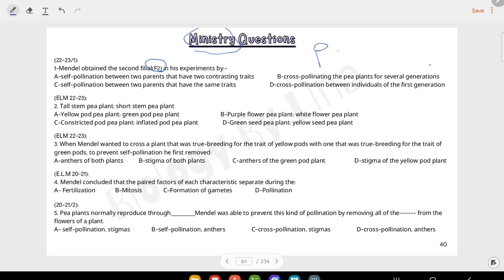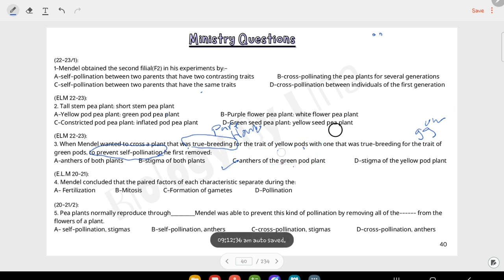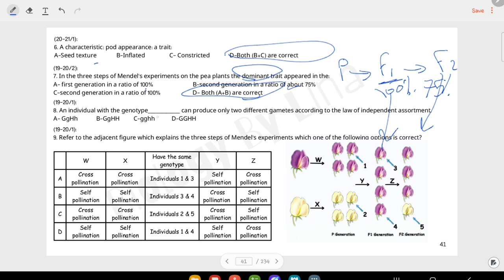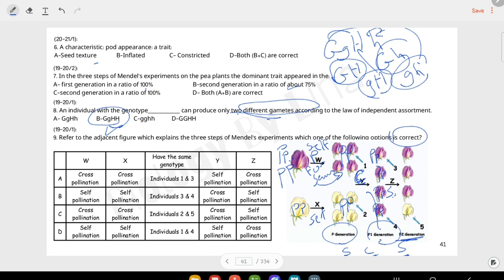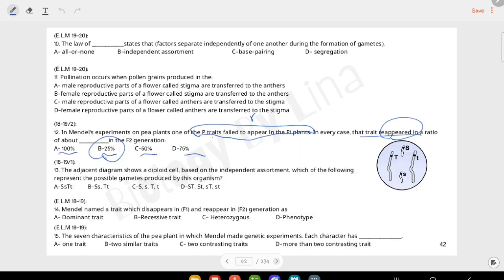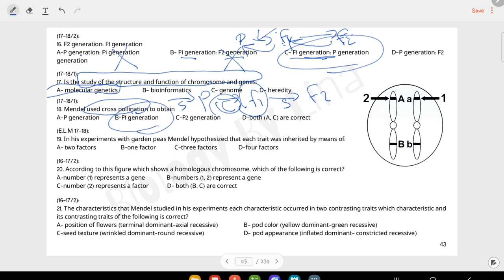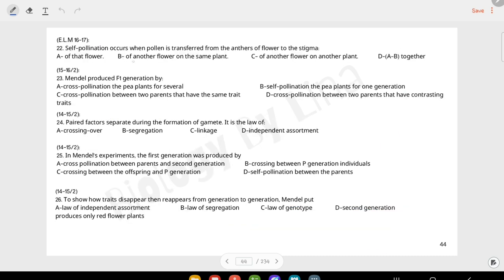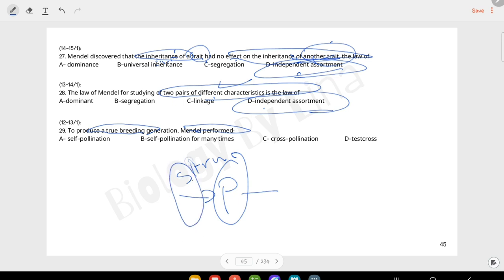Solving ministry questions Chapter 7 Section 1 Part 1